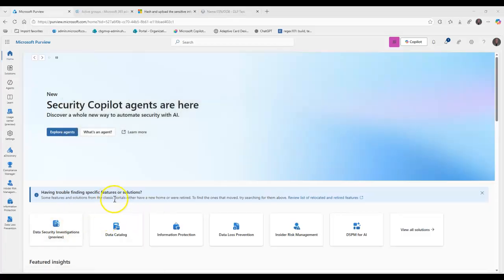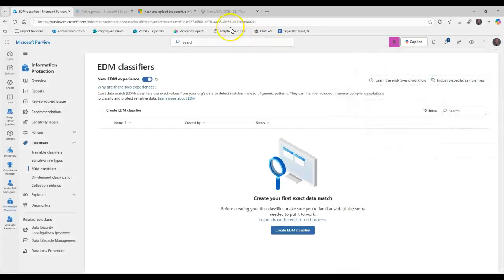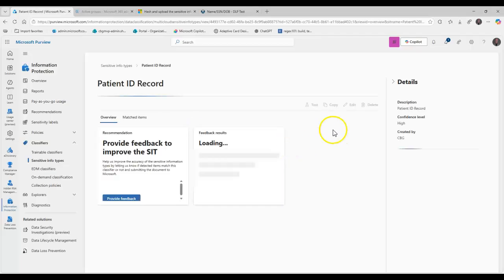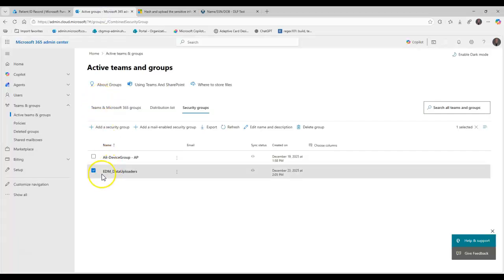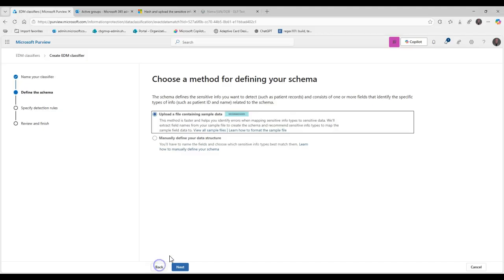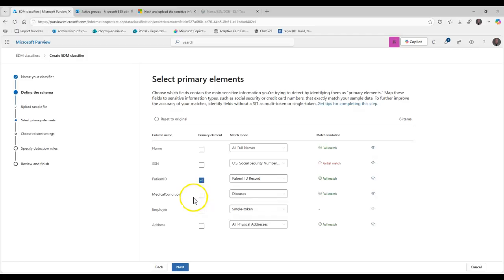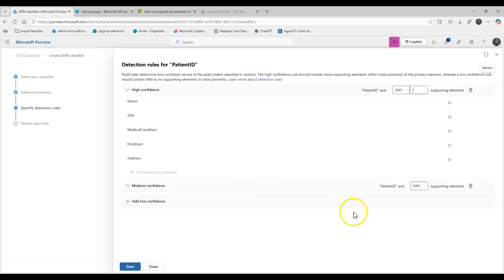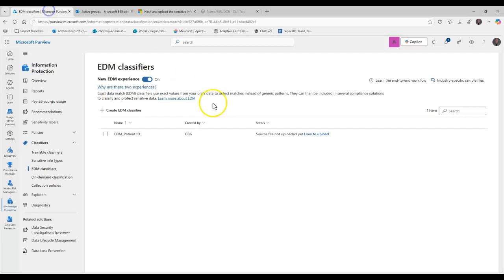Precision Data Protection Starts Here Purview EDM Part 1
Welcome to Part 1 of my EDM mini‑series (and no, not the rave kind 🎧)! In this episode, we’ll:
✅ Build your dataset 🗂
✅ Create a custom Sensitive Information Type (SIT) 🛠
✅ Configure the EDM classifier 🎯
This is the foundation for precision detection in Microsoft Purview without exposing raw values. Perfect for security, compliance, and governance pros.
You’ll learn
🔍 When EDM beats pattern‑based SITs
📐 How to design a future‑proof dataset
🛠 Steps to create a custom SIT
🎯 Configuring the EDM classifier for accuracy
⚠️ Validation tips to avoid mismatches